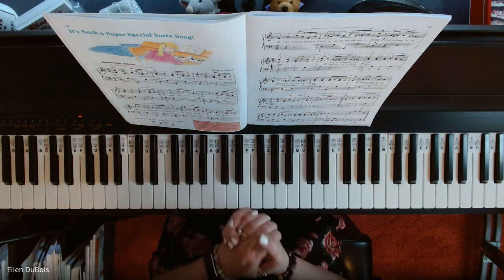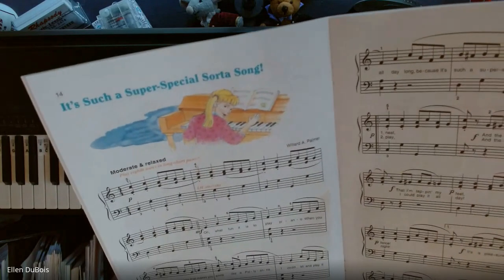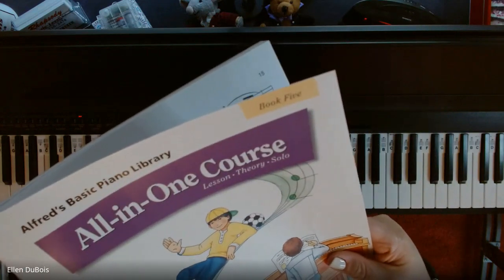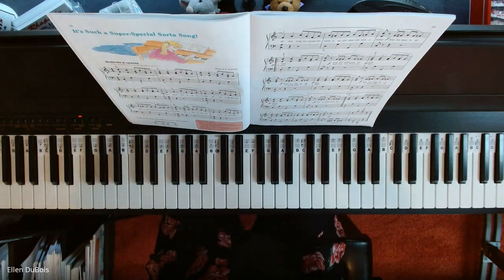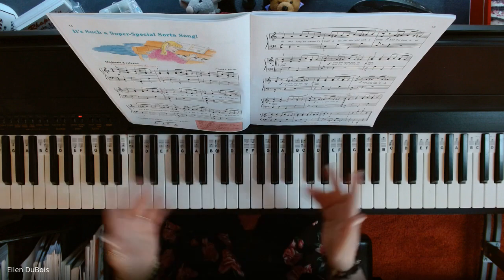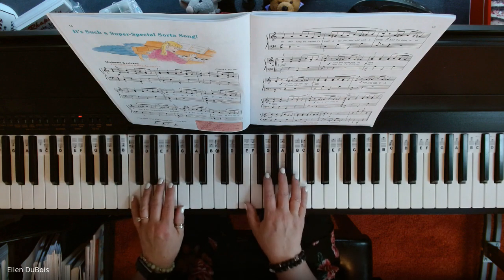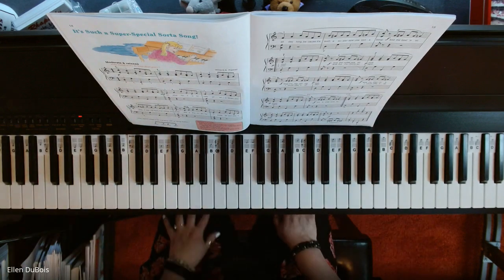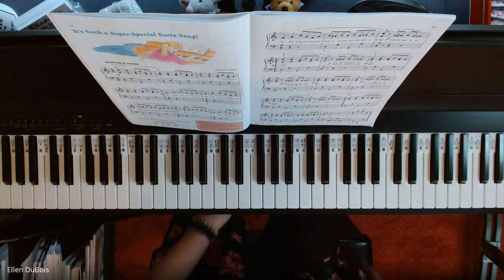It's Such A Super-Special Sorta Song Alfred's Book 5